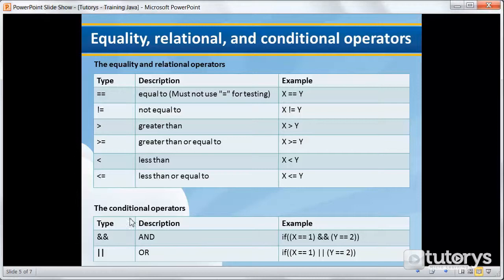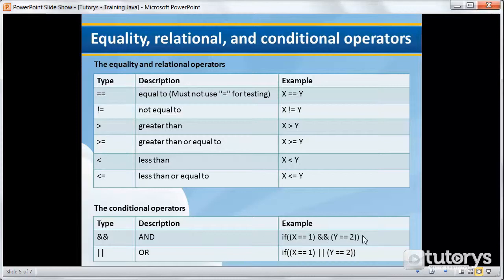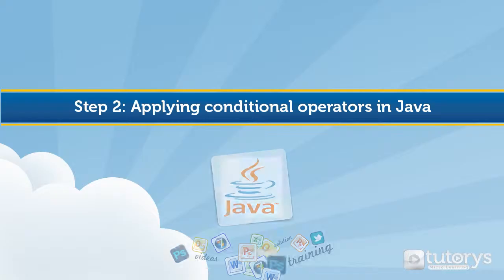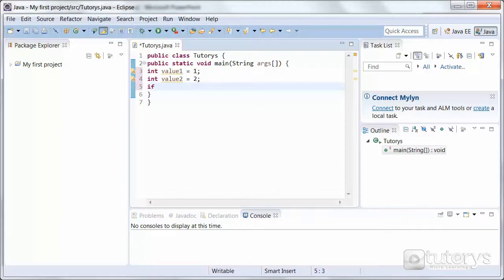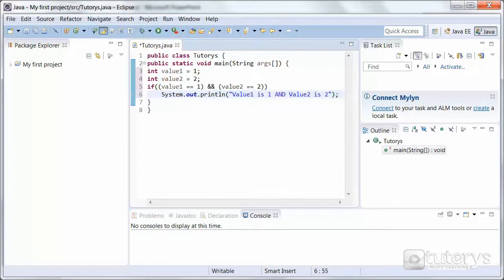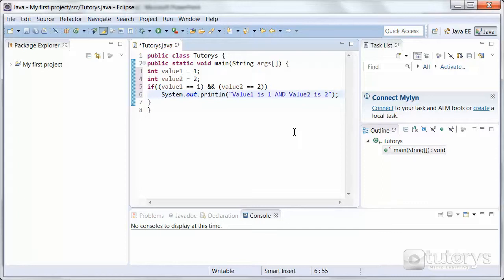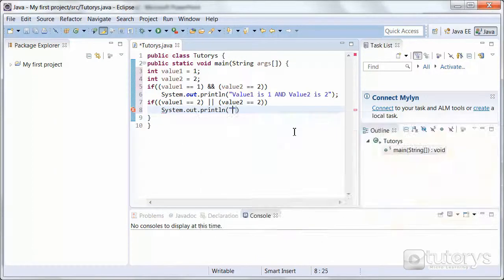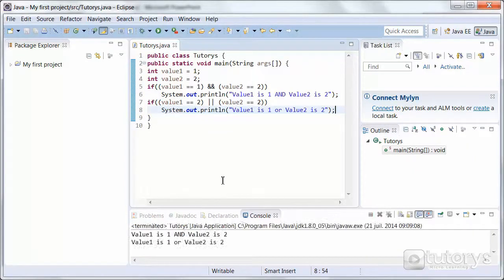How to use conditional operators in Java?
In this video solution, you'll see how to use conditional operators in Java.